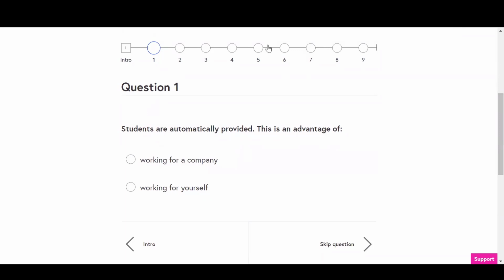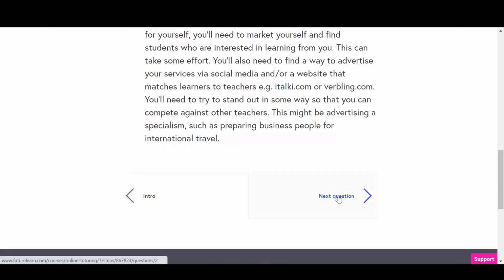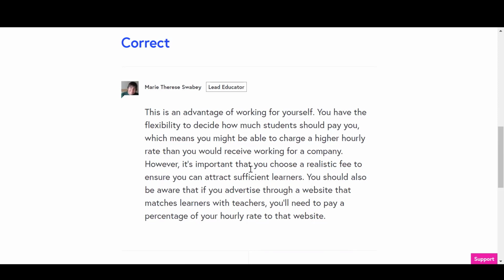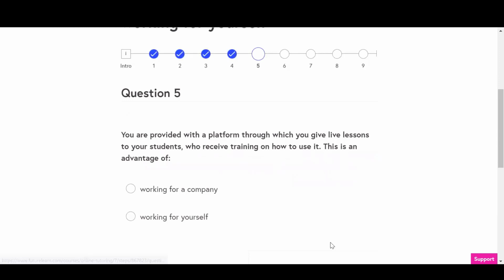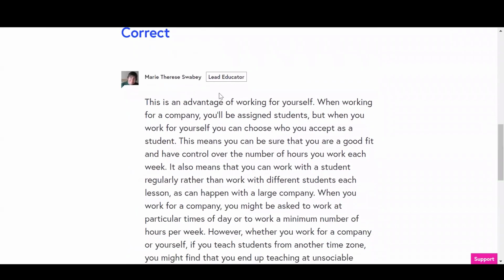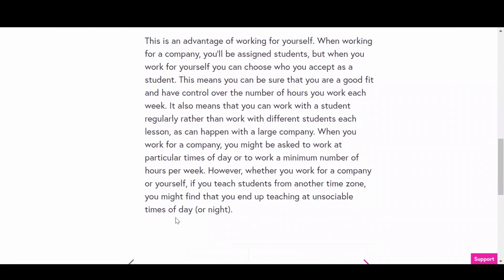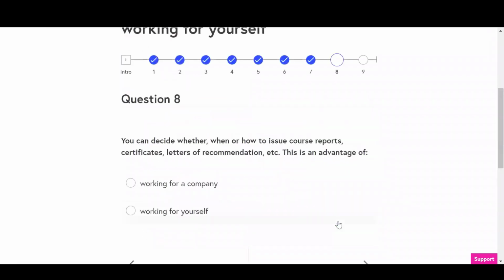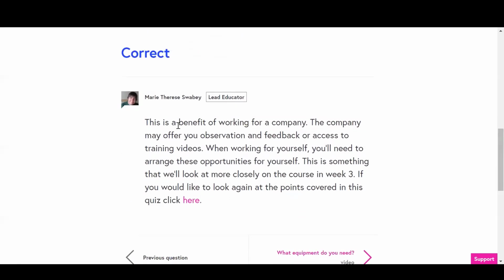Quiz 1_Teaching English Online_ Cambridge Assessment English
Just for exploring, learning, and sharing.